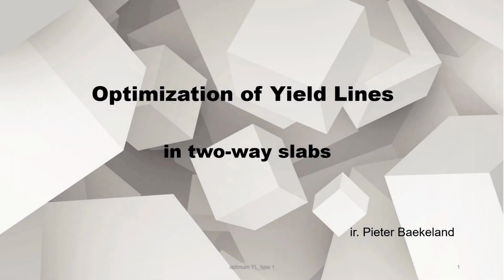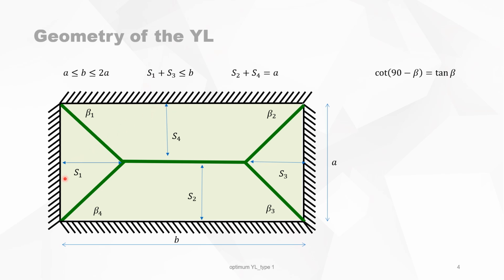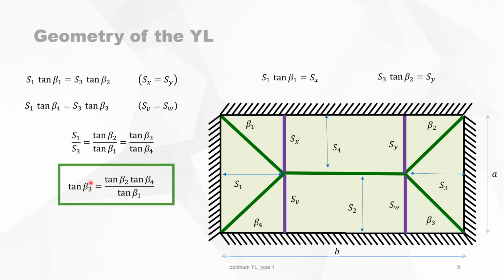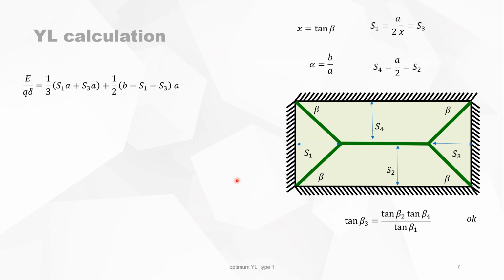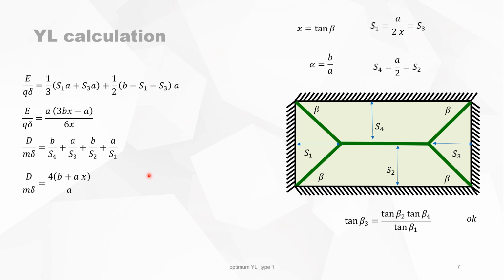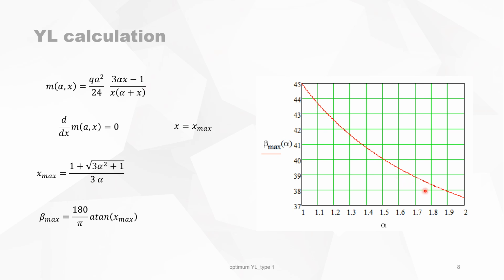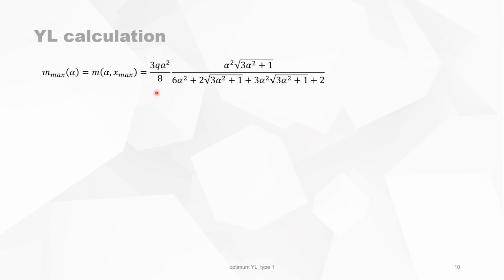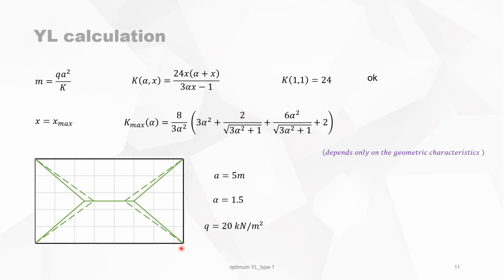optimum YL type 1